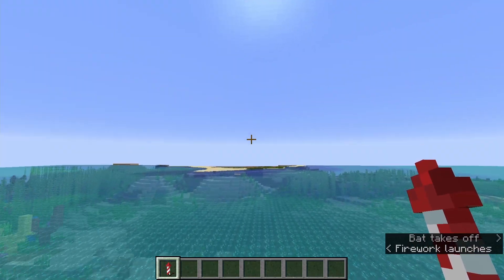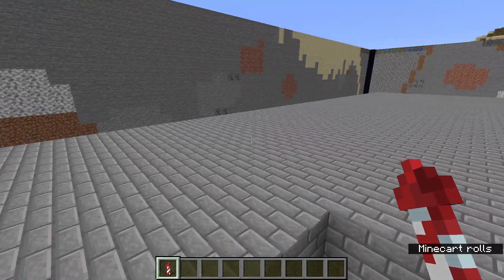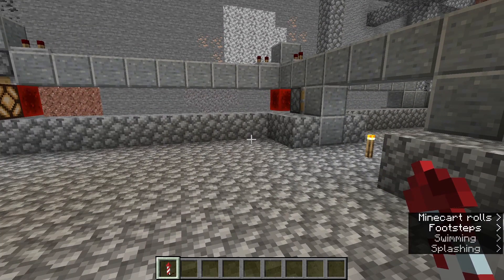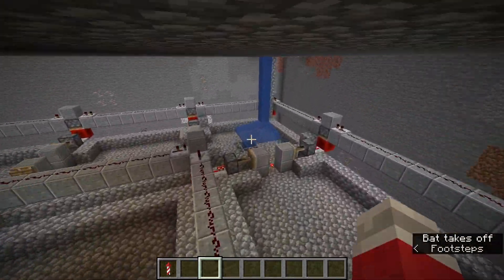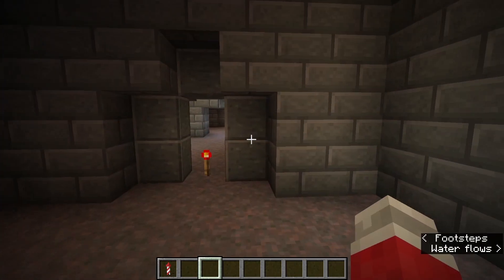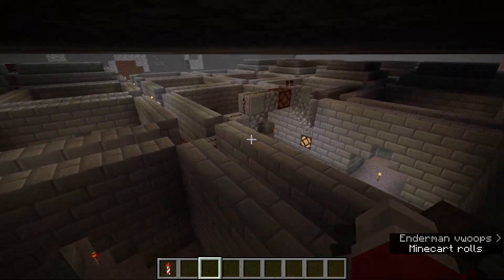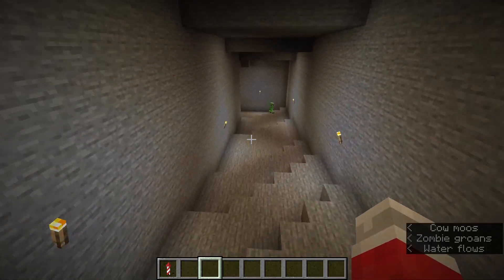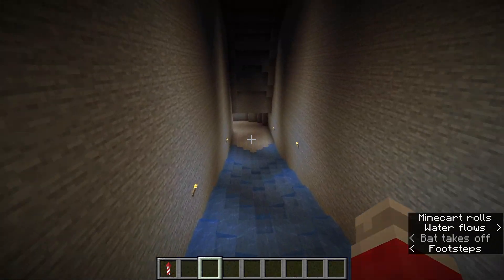Erepiced event progress